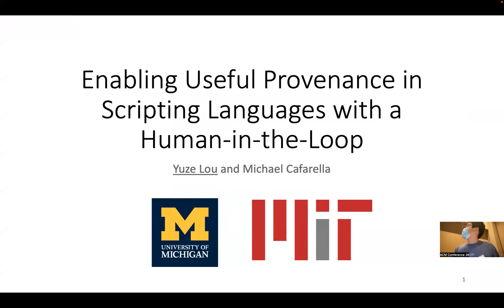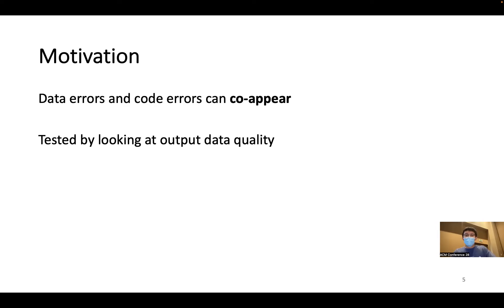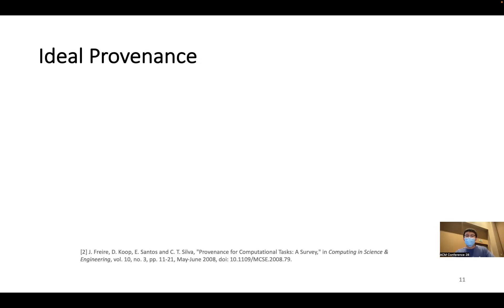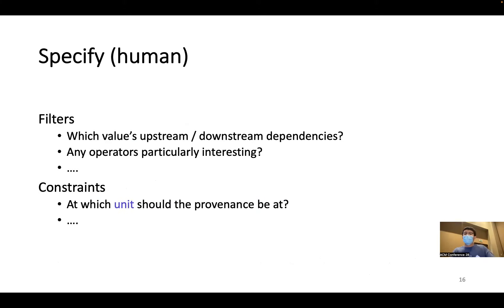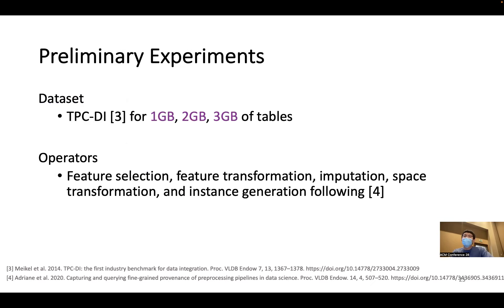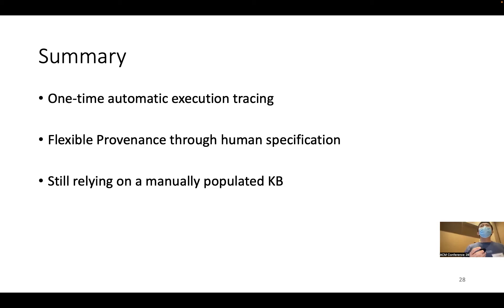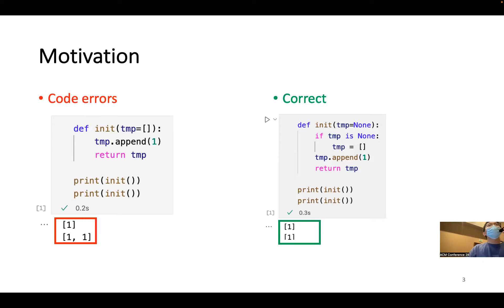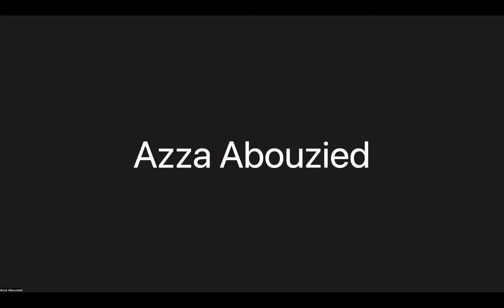Enabling Useful Provenance in Scripting Languages with a Human-in-the-Loop